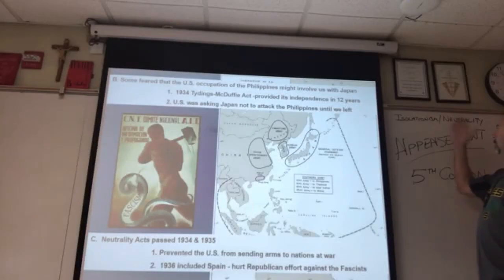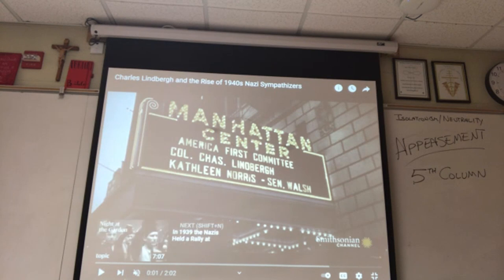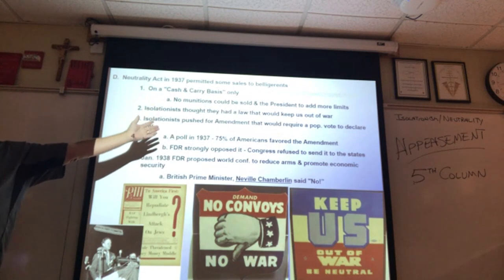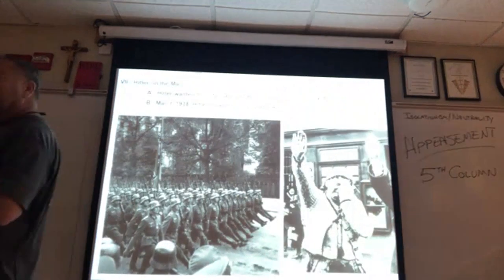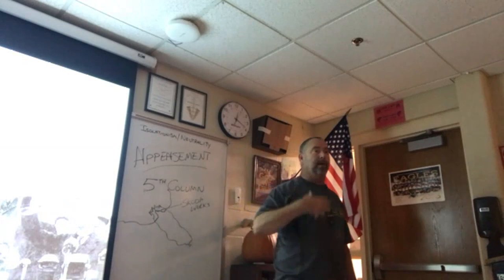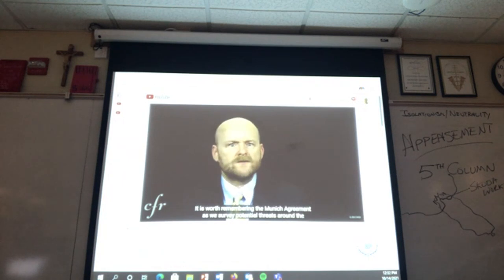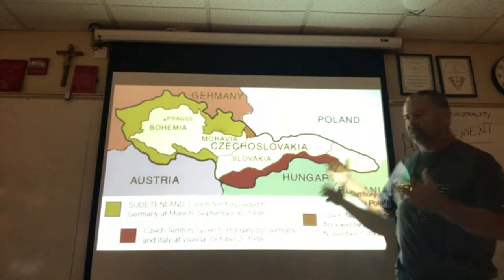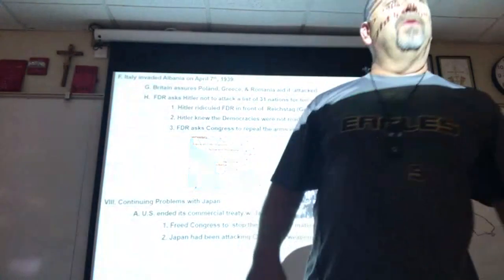Hon Hist Lecture 1 14 21